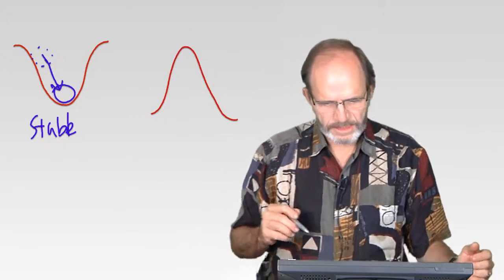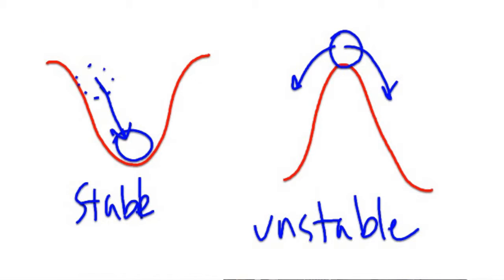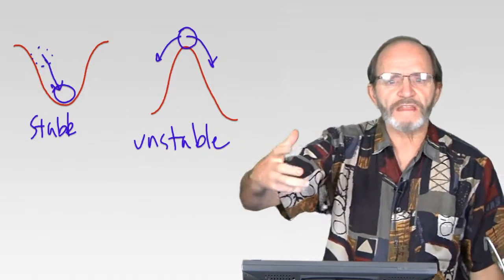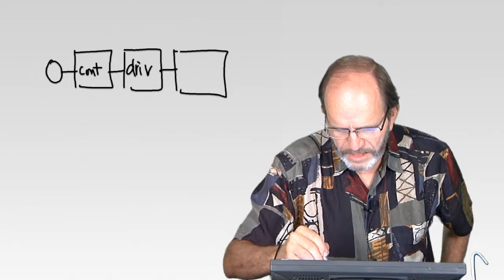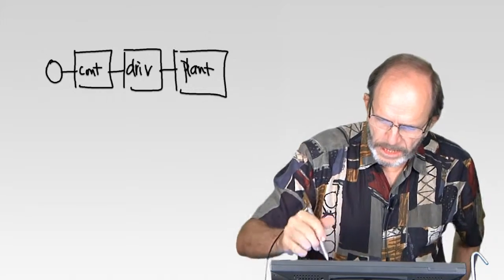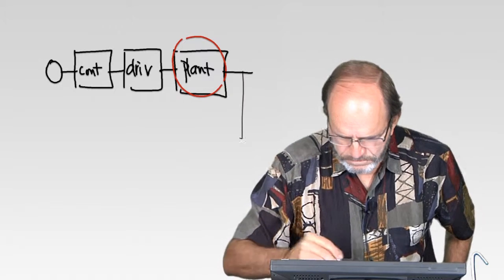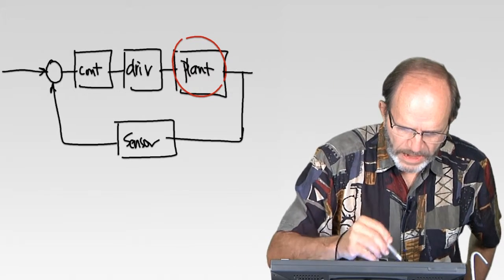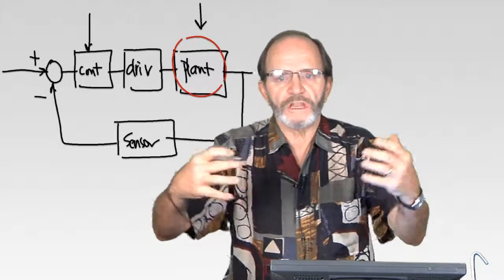Dr. Macia Intro Video